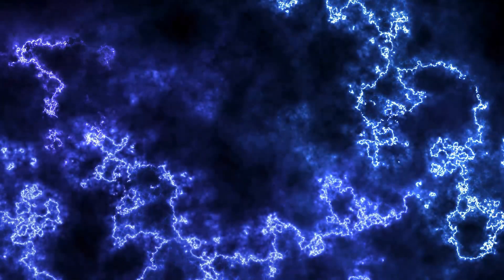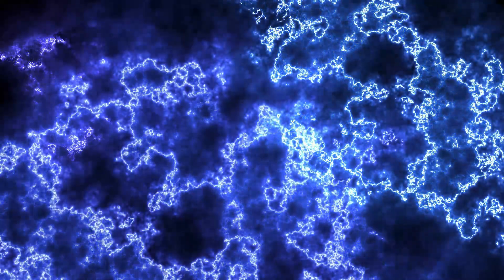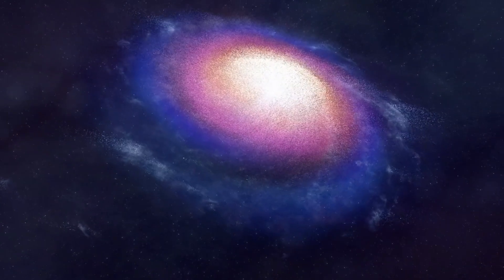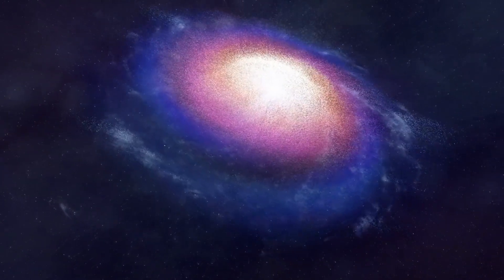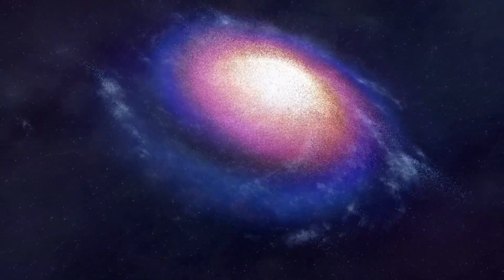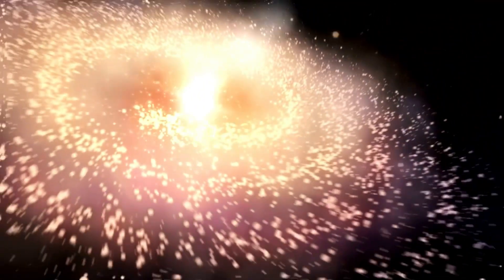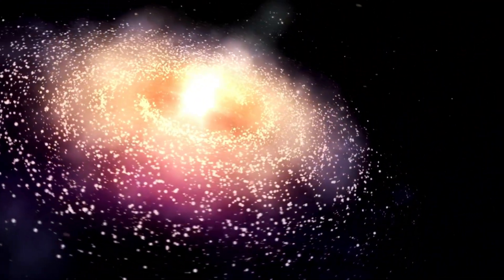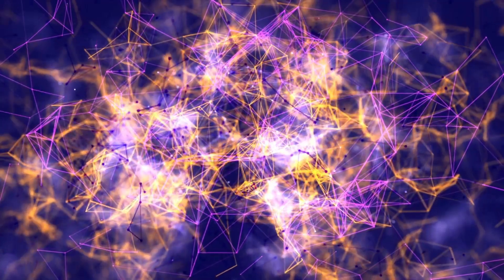The New Ultra-Deep Image from the JWST Suggests That We May Have Made a Serious Error!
🔍🌌 New Ultra-Deep Image from JWST Suggests We May Have Made a SERIOUS ERROR! 🌌🔍

A recent ultra-deep image captured by the James Webb Space Telescope has sent shockwaves through the scientific community, raising concerns that we might have fundamentally misunderstood aspects of the universe. In this compelling video, we dissect the groundbreaking new image and explore its startling implications.

Here's what you'll discover in this video:
The details of the ultra-deep image that have experts re-evaluating existing theories 📸
Analysis of what potential errors or misconceptions this image might reveal about our current understanding of cosmology 🔬
Insight into how this discovery could affect future research and our view of the universe 🌠

Join us as we delve into the complexities of this unprecedented image and discuss the possible ramifications for our scientific models and theories. This video offers an essential overview for anyone interested in the cutting edge of space exploration and astronomy.